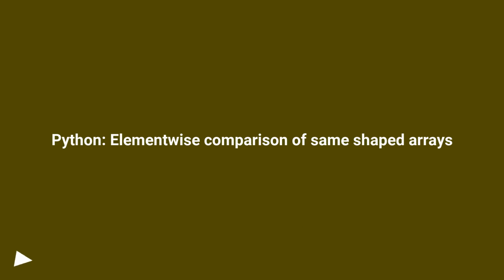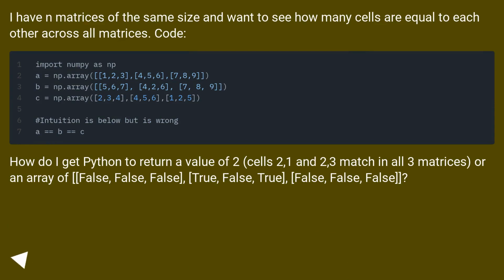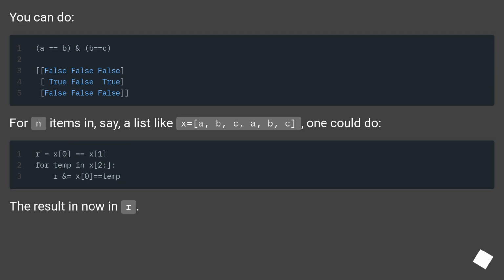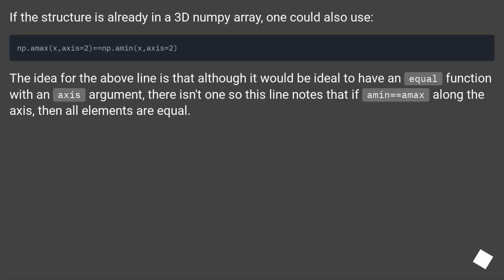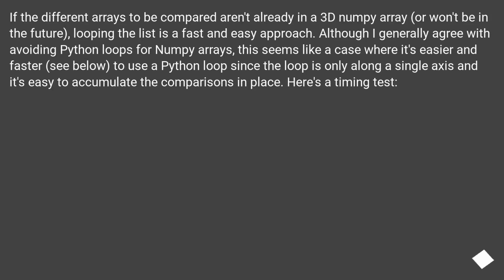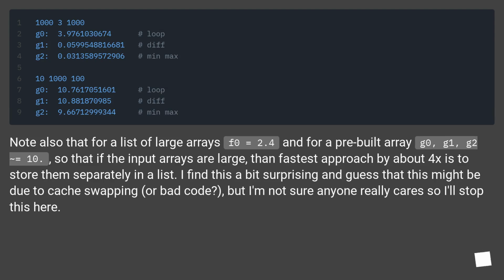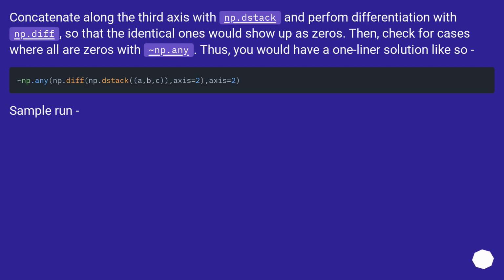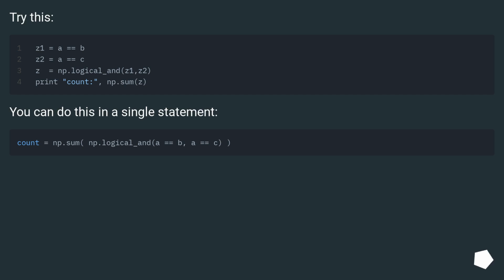Python: Elementwise comparison of same shaped arrays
Chapters
00:00 Question
00:43 Accepted answer (Score 4)
03:30 Answer 2 (Score 4)
04:20 Answer 3 (Score 1)
04:39 Thank you